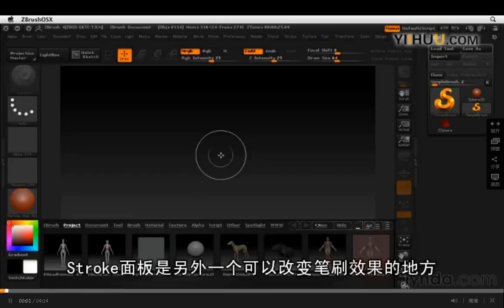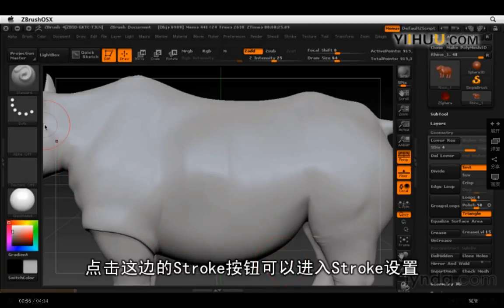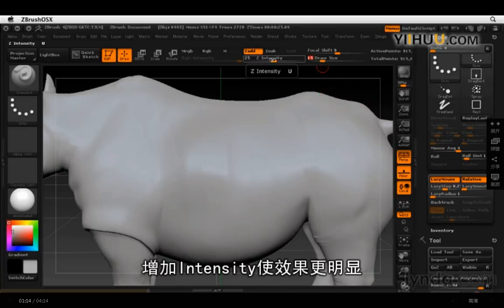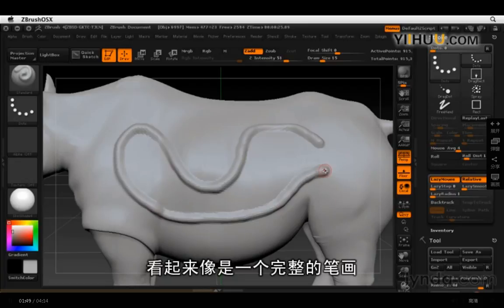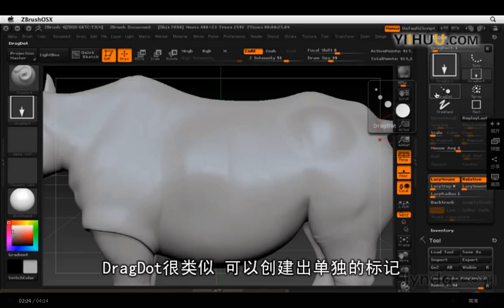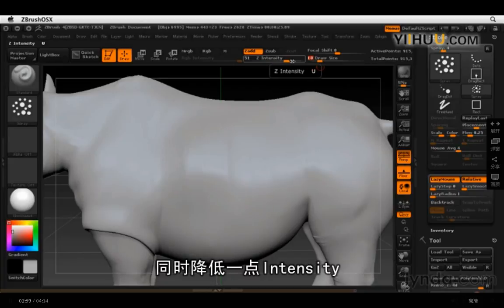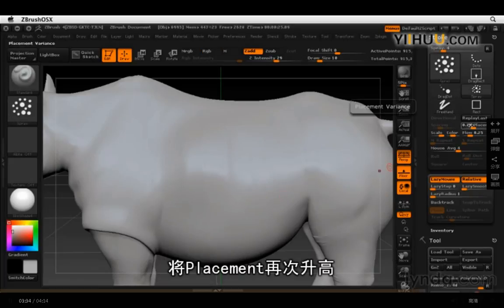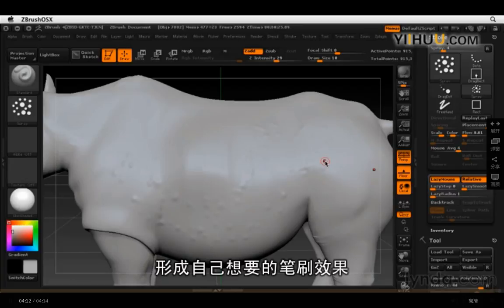24：4 4 設置筆觸效果